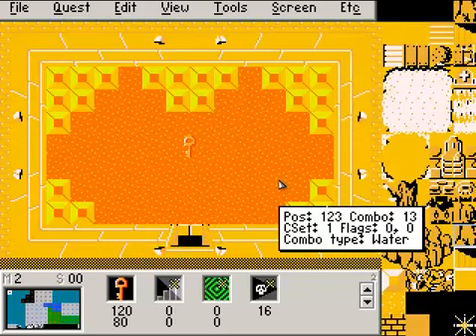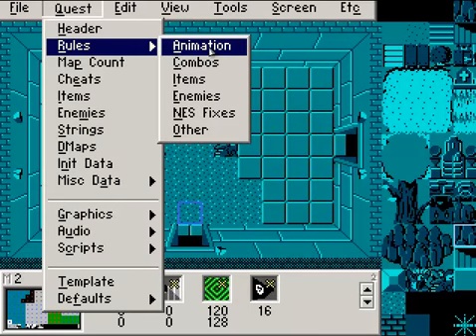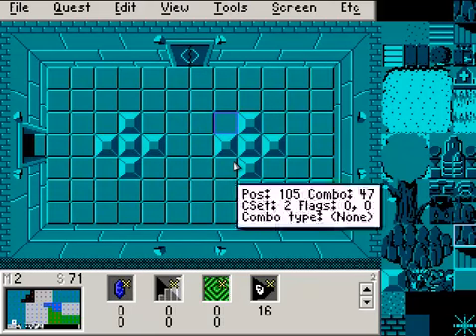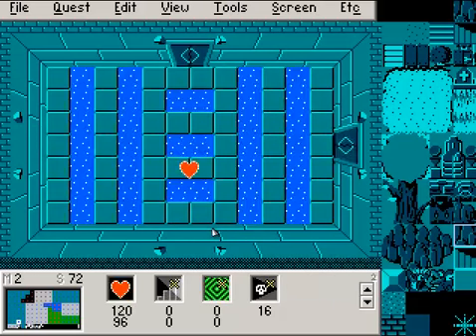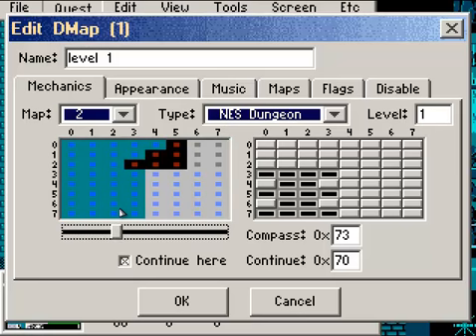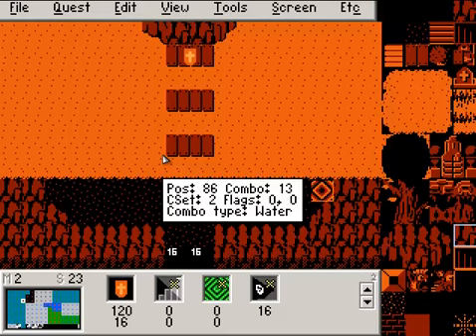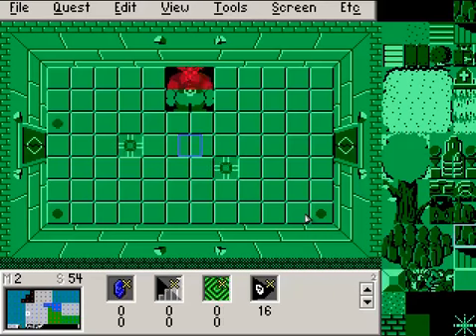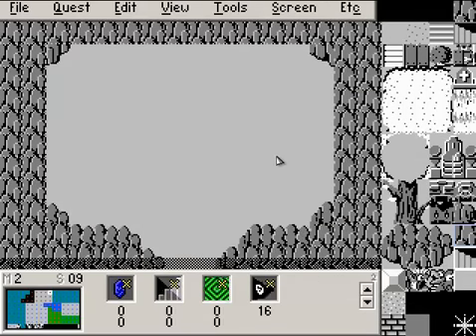Behind The ZCenes (Zquest Stuff) Part 6 - Trouble At Ganonco 6